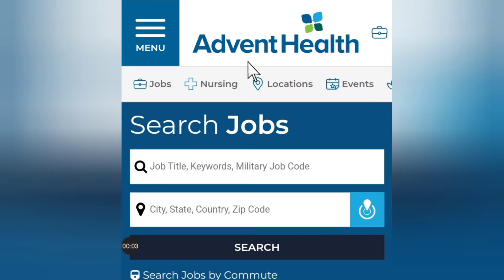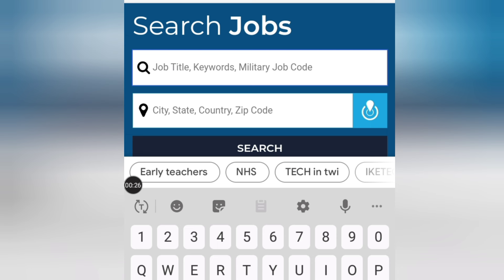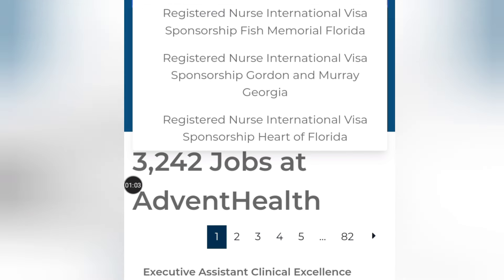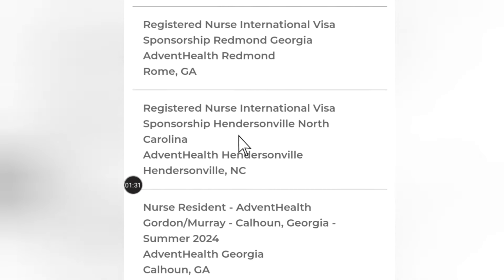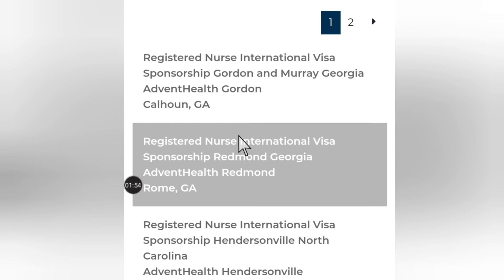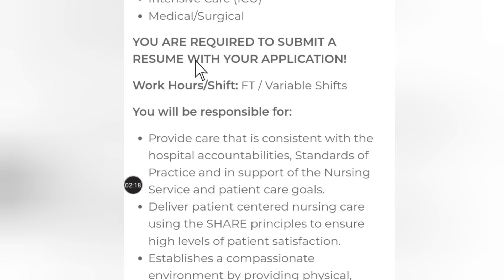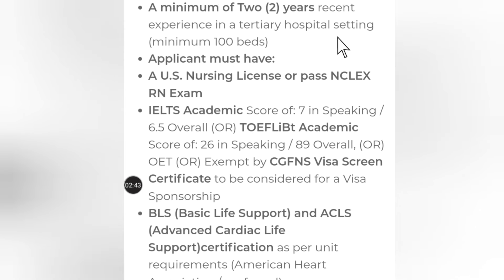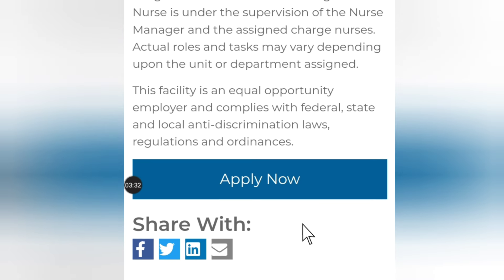Free Visa Sponsorship job in the USA| Registered nurses needed|caregivers in us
Are you a Registered Nurse looking for exciting job opportunities in the USA? This video is for you! Discover the process of Visa Sponsorship for RNs and explore the high-demand job market in healthcare.

Registered Nurse job opportunities
Healthcare job market
Visa process for nurses
Work visa for nurses
Nursing career in USA
International nurses in USA
Nursing jobs abroad
US immigration for nurses
Job hunting for nurses
Healthcare industry in USA
Nursing job benefits
RN job requirements
USA work opportunities
Healthcare employment
Nursing profession in America
Nursing work visa detail

Job prospects for international nurses
Nursing job benefits in the USA
US work opportunities for nurses